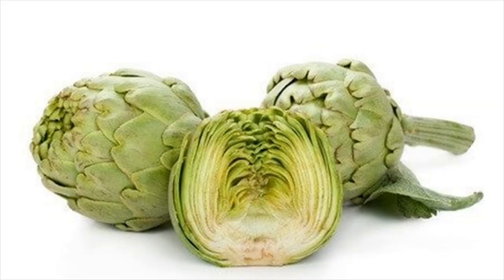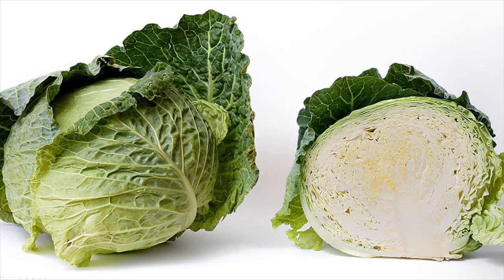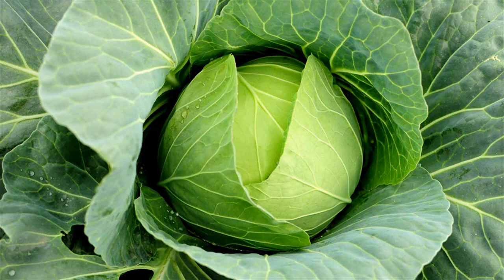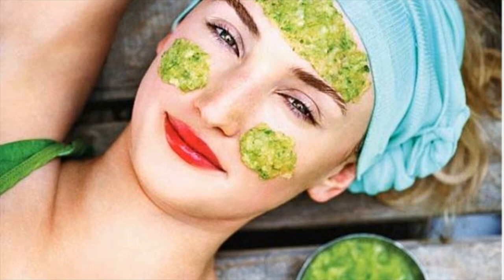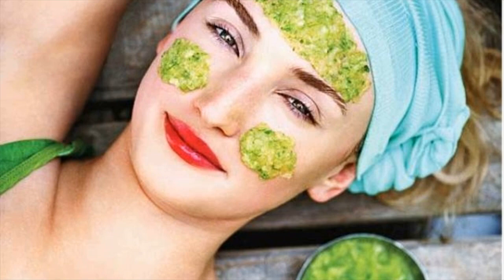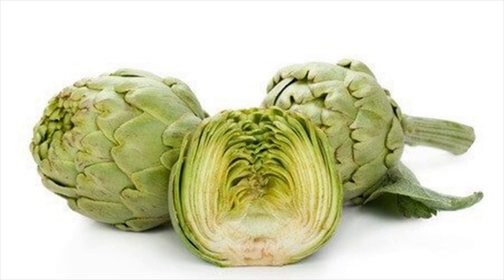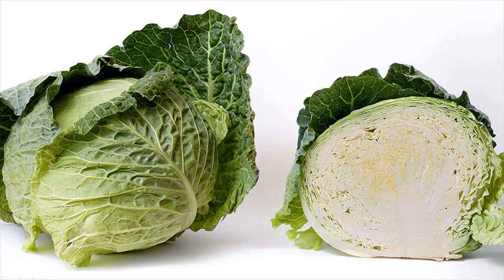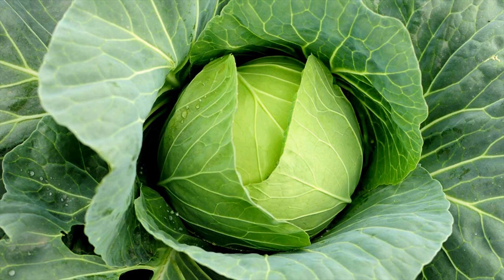Cabbage Helps To Control White Spots On Skin- How To Use -Treat Vitiligo